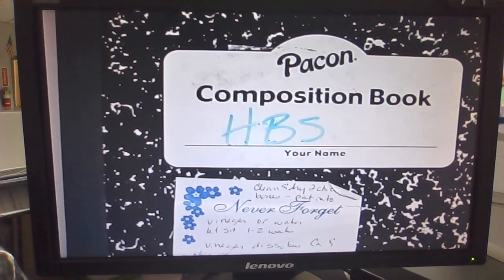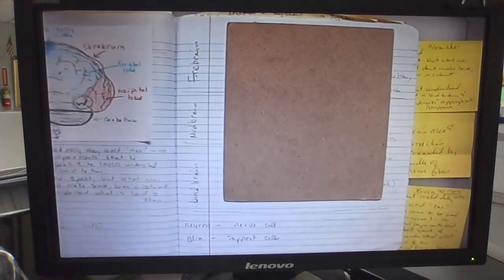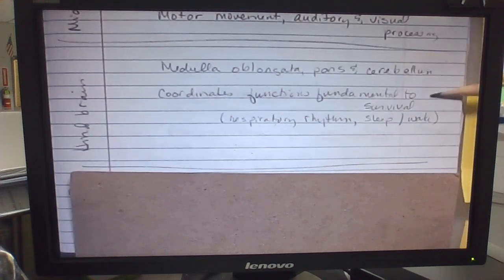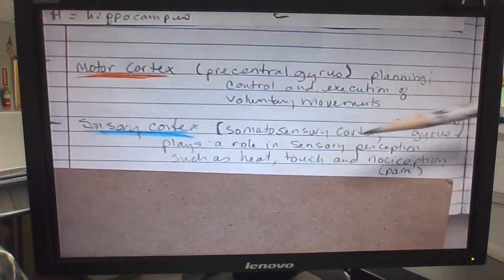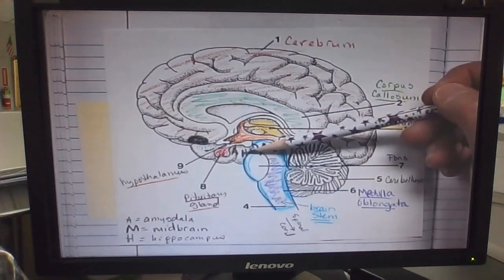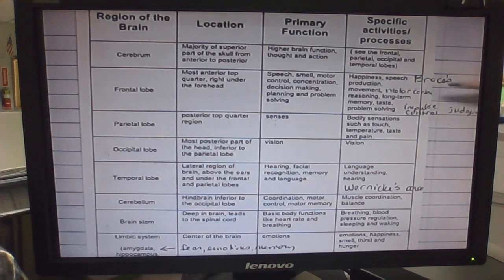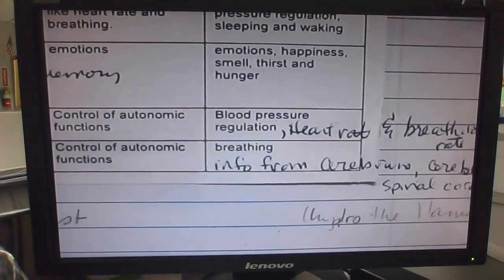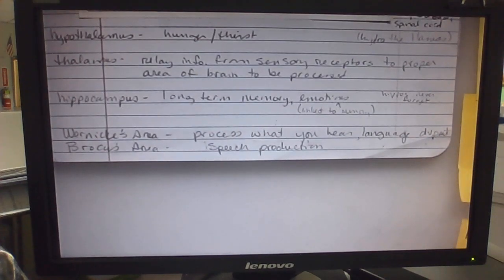nervous system brain region functions